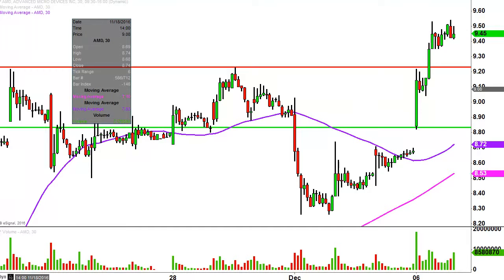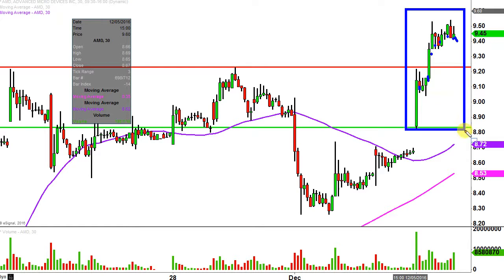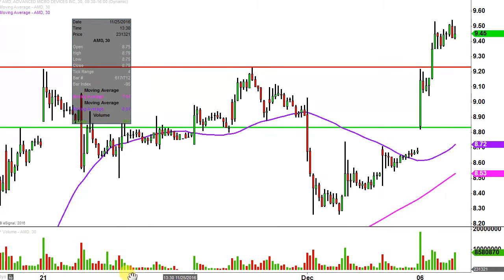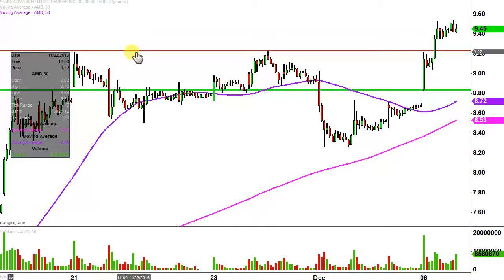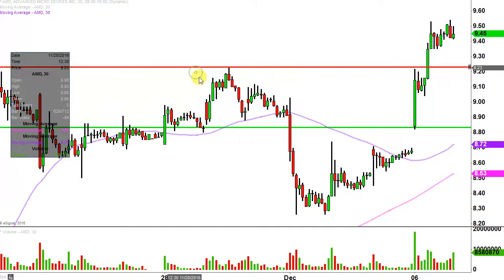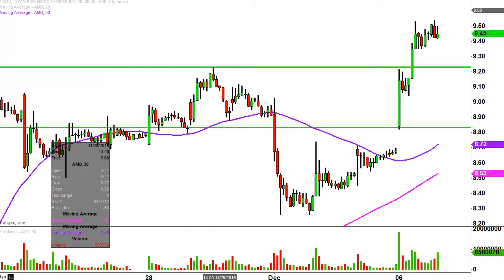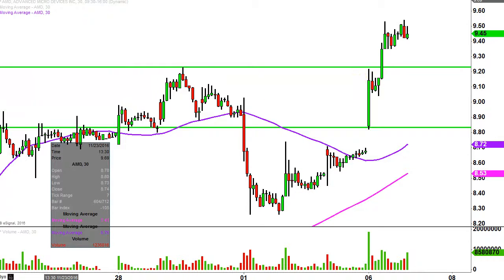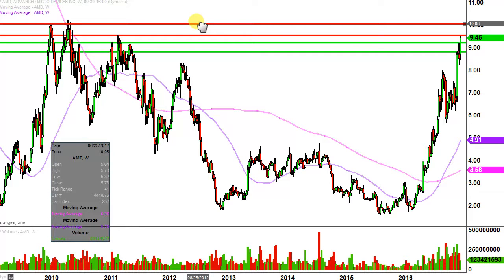Advanced Micro Devices Inc - AMD Stock Chart Technical Analysis for 12-06-16